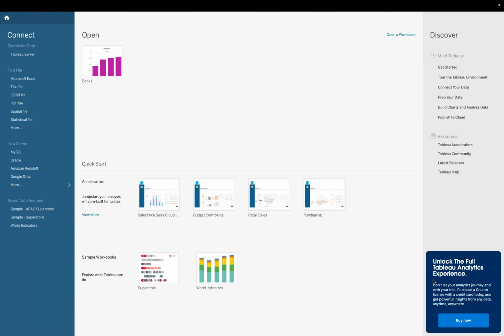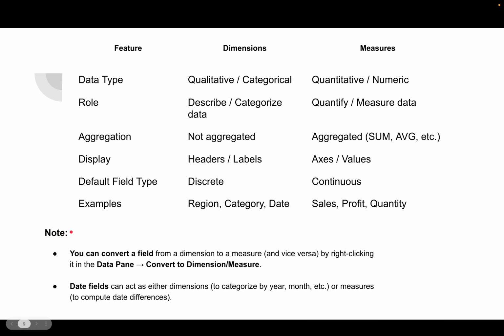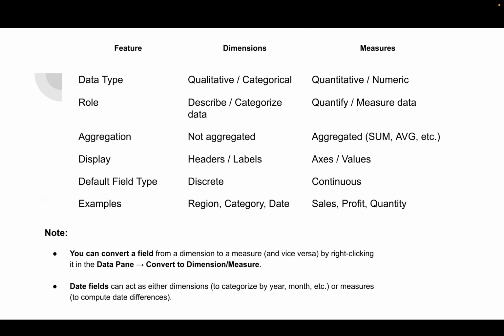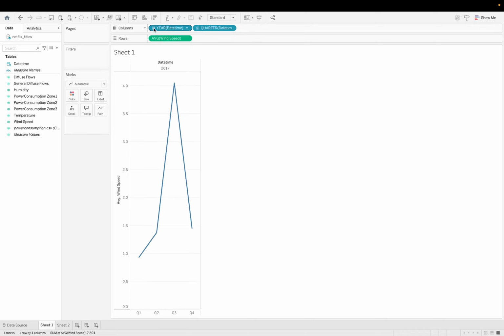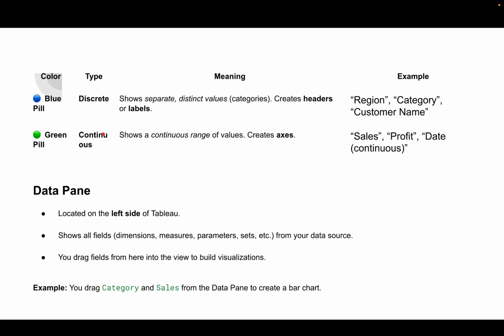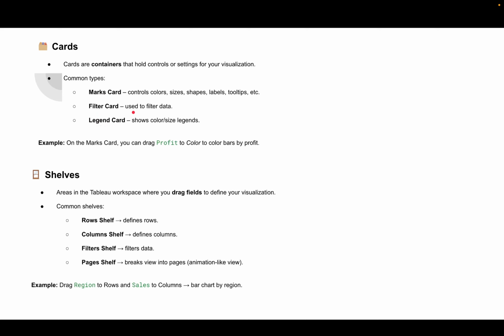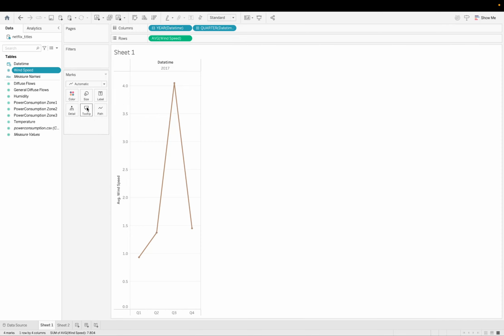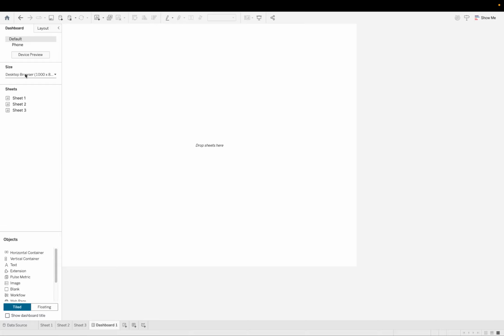Understanding Tableau DataTypes, Green vs Blue Pills, Data Pane, Cards & Shelves